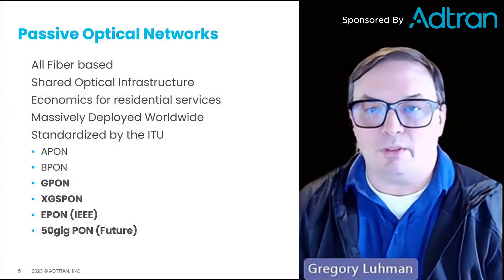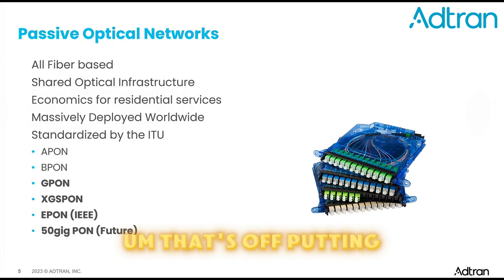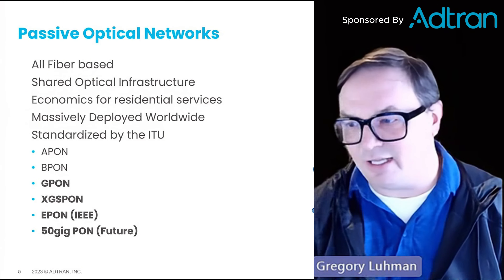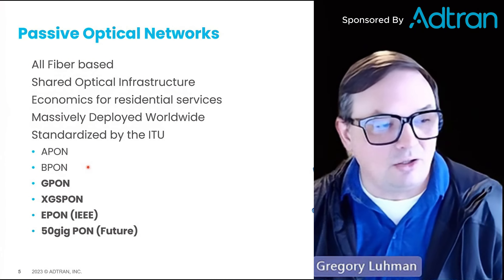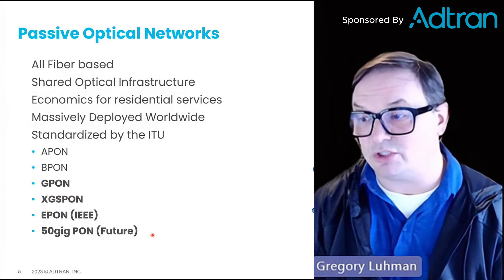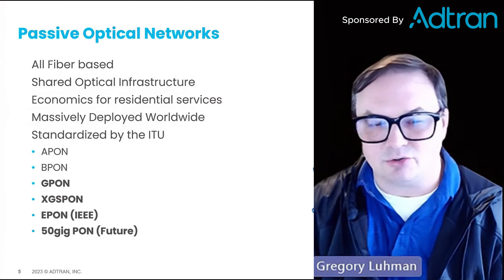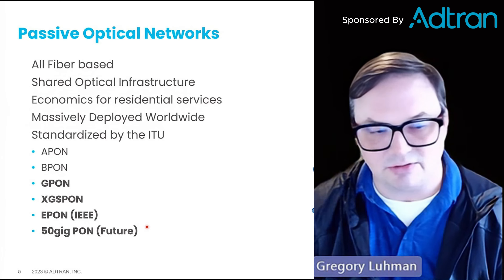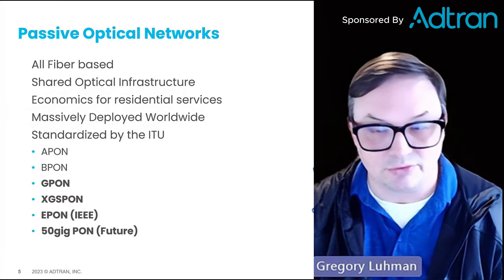🙌How PON works👈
In this video, Greg Luhman from Adtran and Mike O'Dell from the Penn-Ohio Chapter of the SCTE discuss howPON technology works👈.